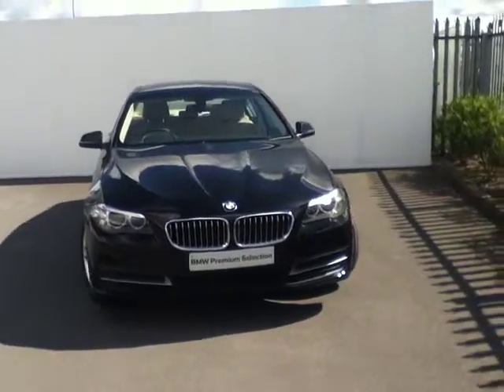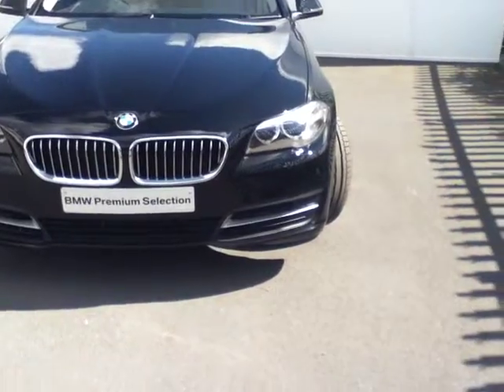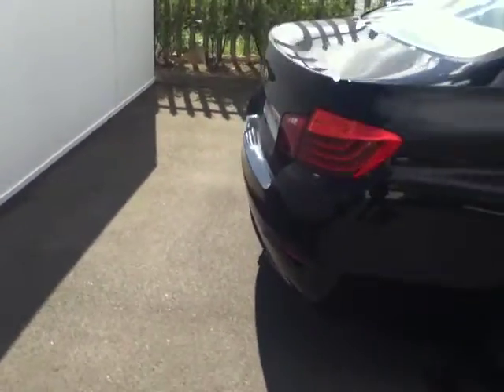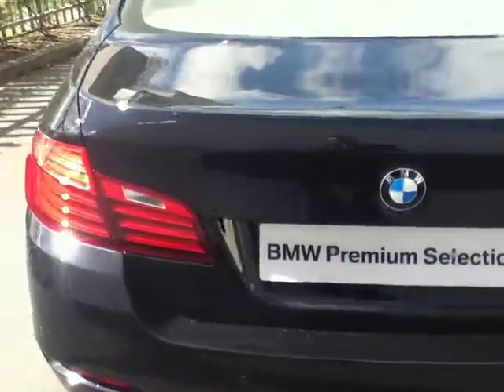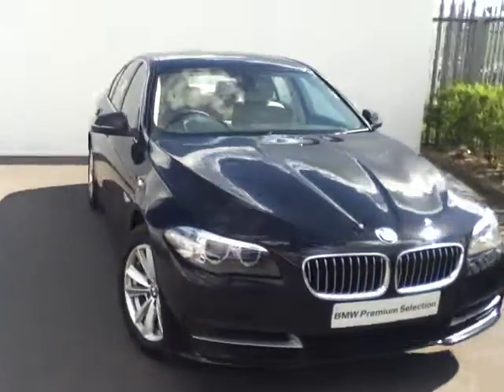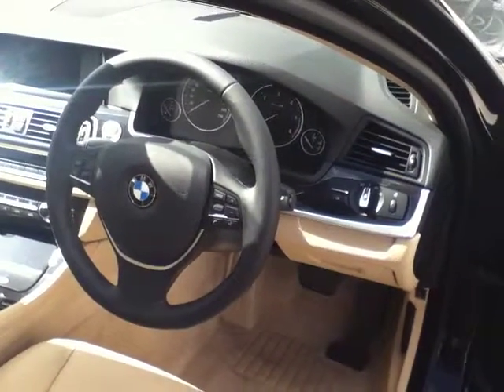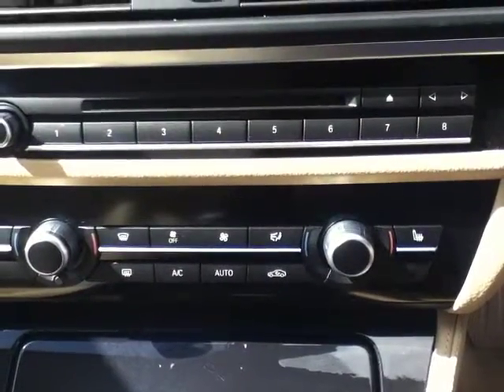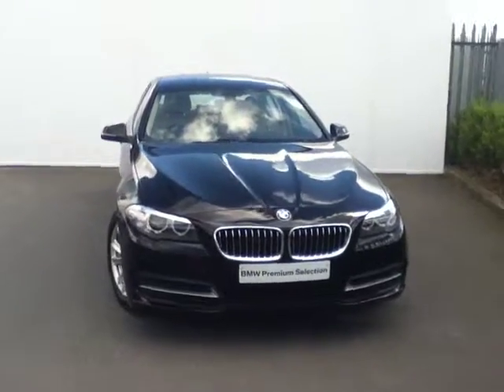2014 518D SE DEMO